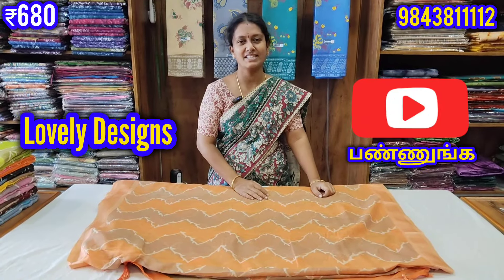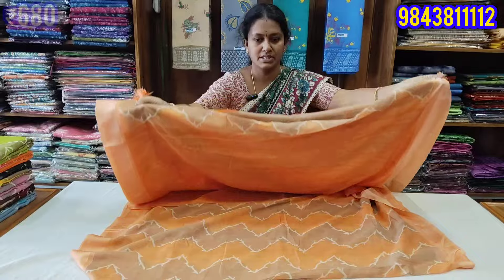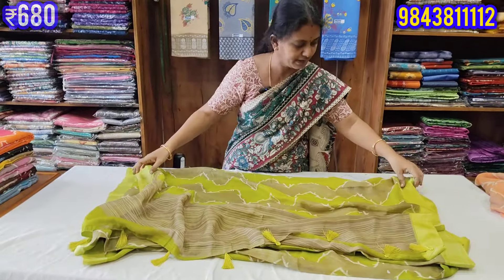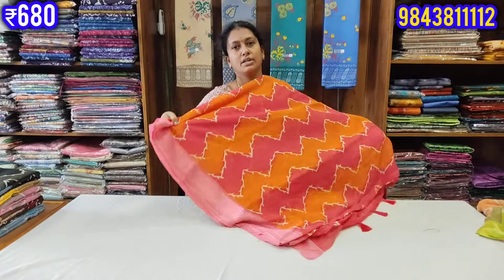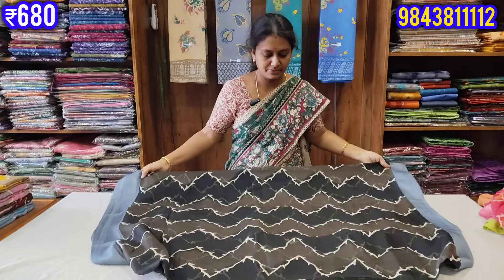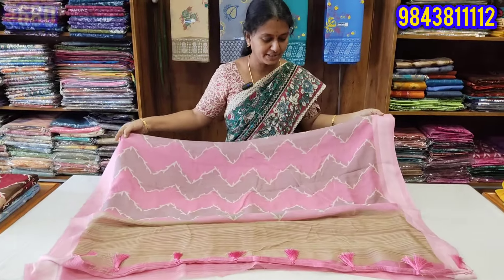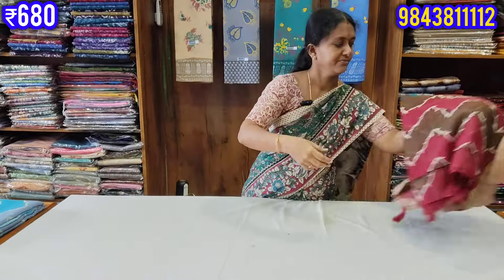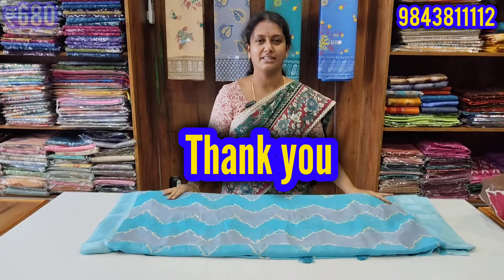சந்தேரி சாஃப்ட் சாரீஸ் || ZIGZAG CHANDERI SOFT SAREE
வெள்ளகோவில்
KOVAI SAREES
653-i, TRG Trade Centre,

ஒட்டன்சத்திரம்
KOVAI SAREES
23, Sri Veera's Emporium,
Dharapuram Main Road,
ODDANCHATHRAM